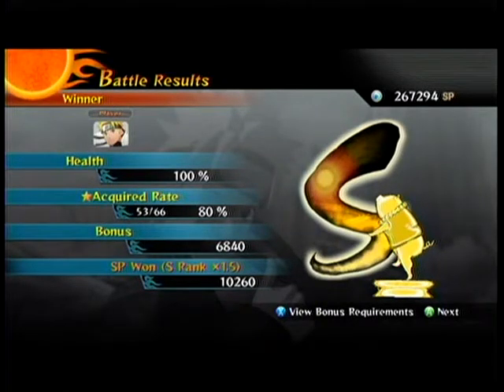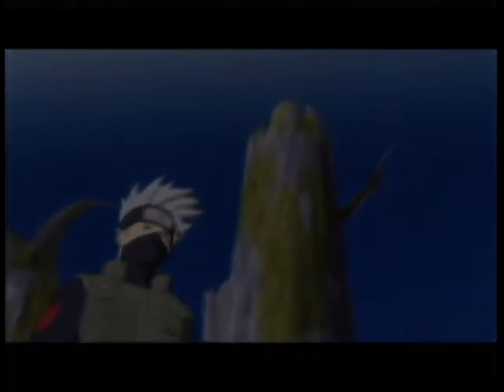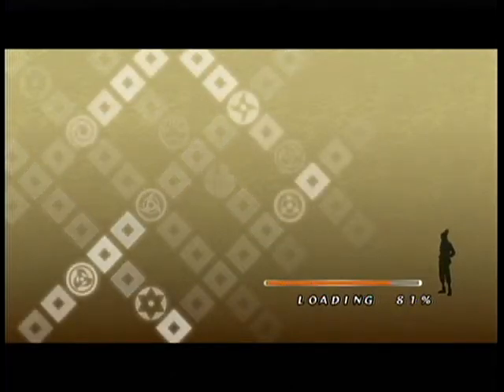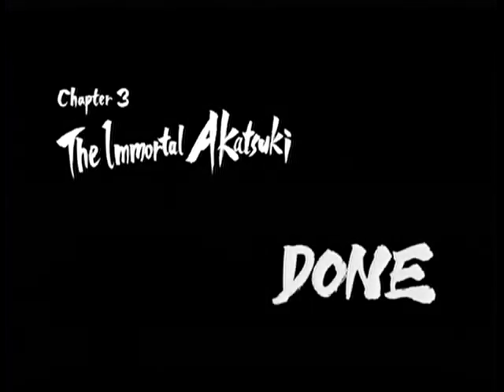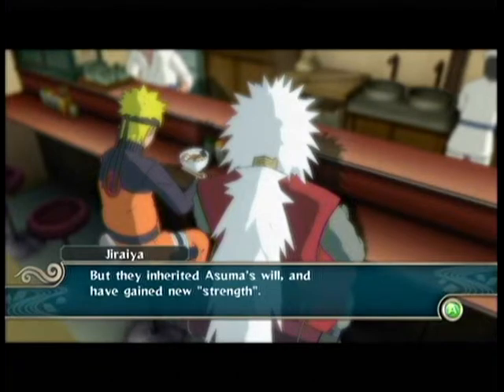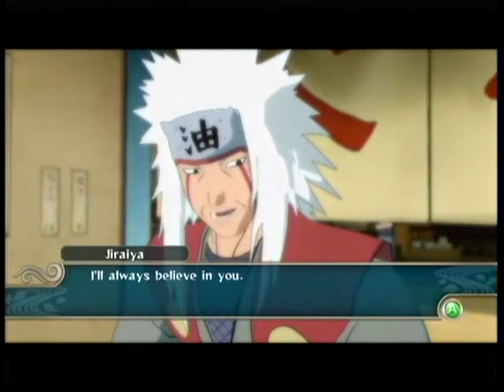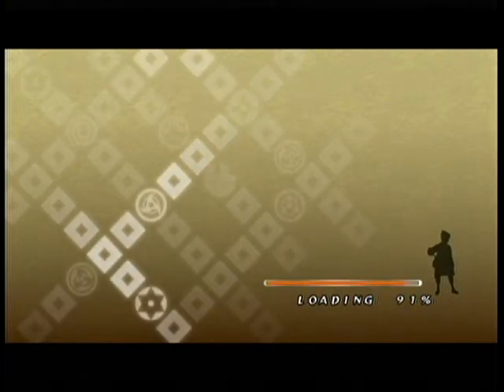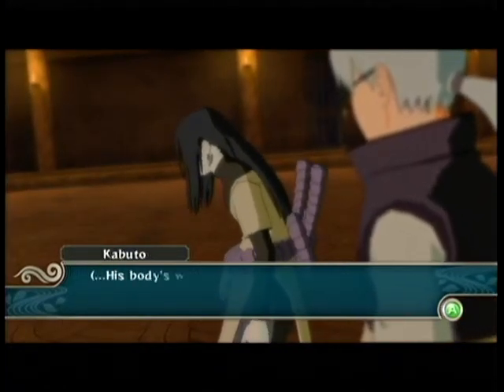OnlineVideoGames Naruto Shippuden Ultimate Ninja Storm 2 UAM Commentary Review: Part 13